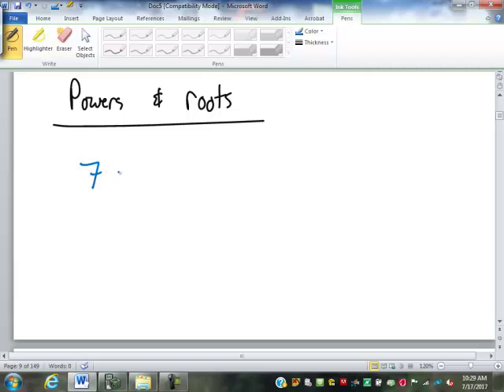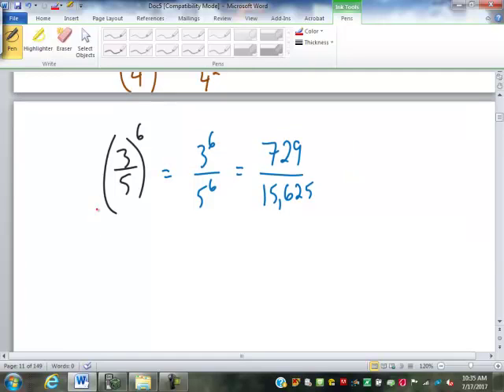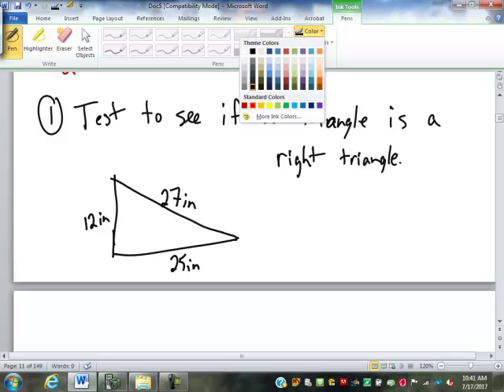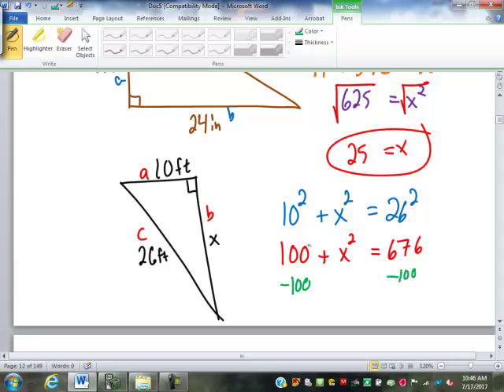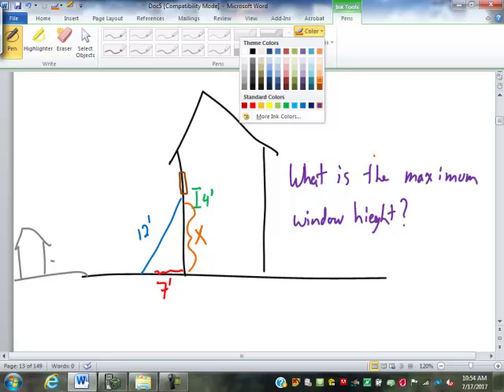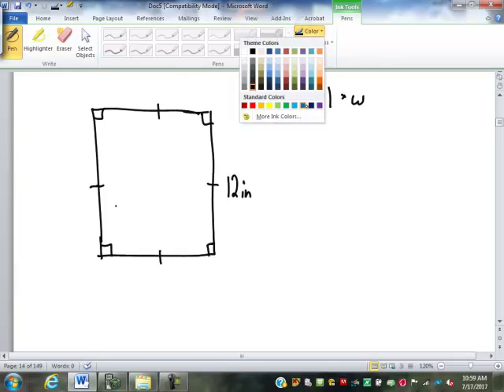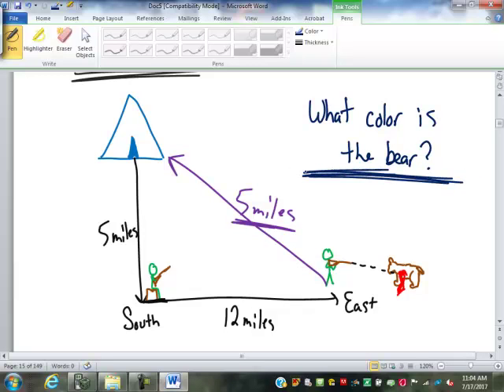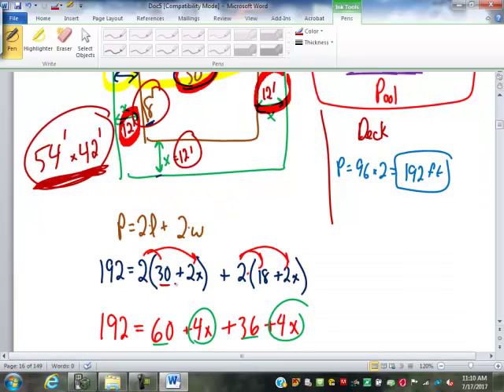29 Pythagorean Theorem